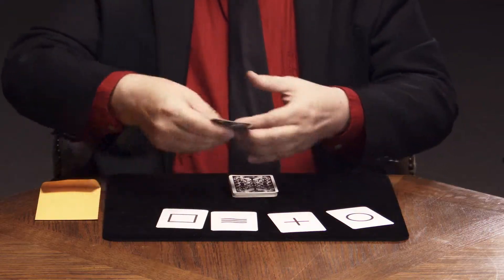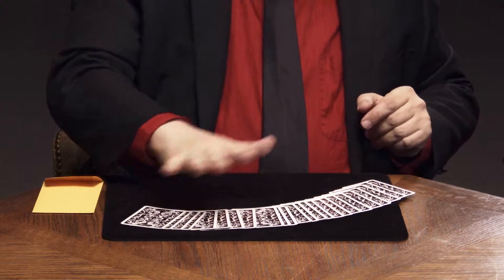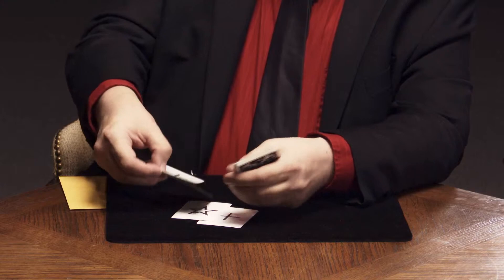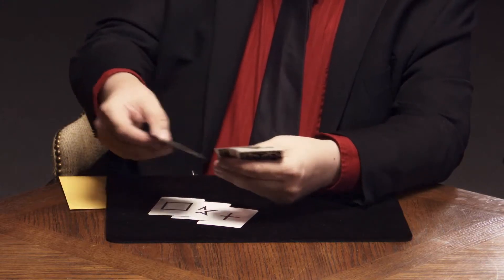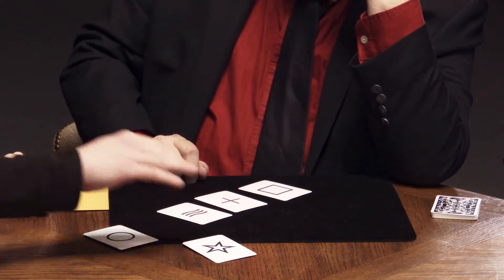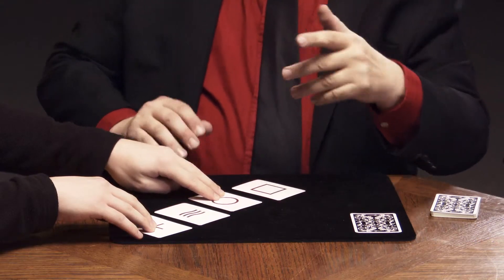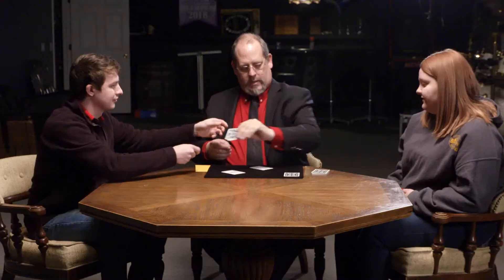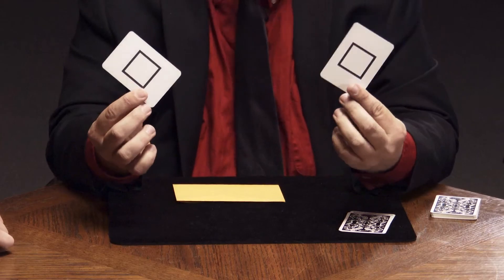David's ESP Trick 2.0 by Jorge Mena video DOWNLOAD